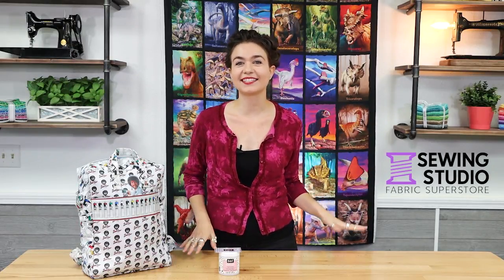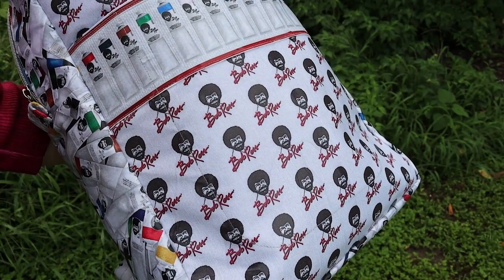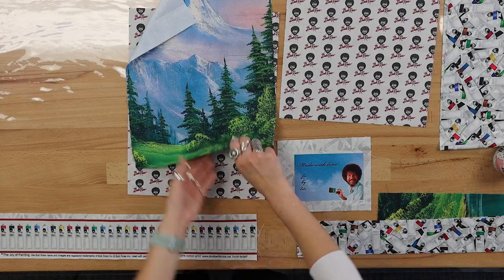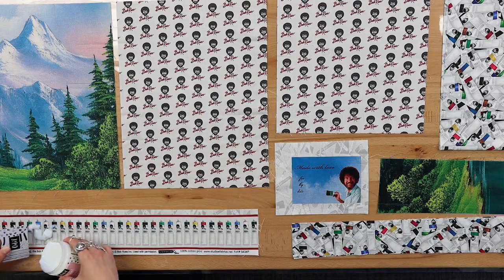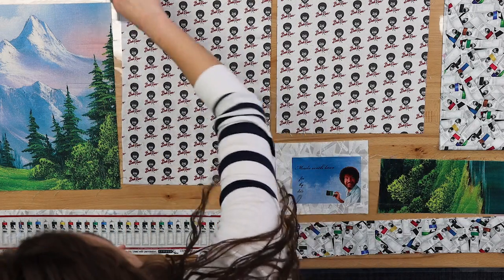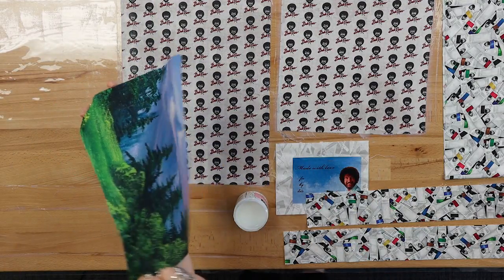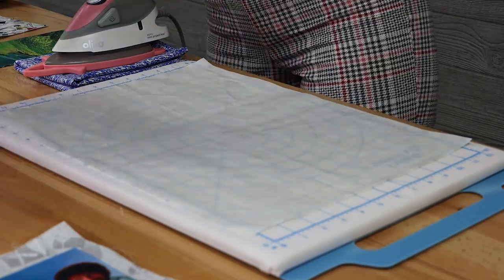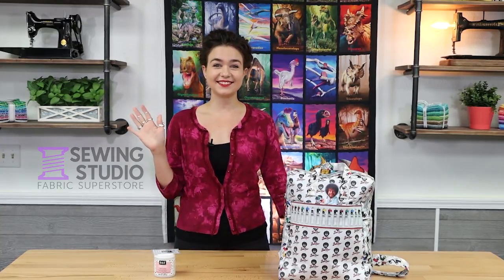Cool Toolsday! Odi Coat!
In this episode of Cool Toolsday, Gabriela talks about Odi Coat and shows us the Bob Ross Backpack she made using it! This stuff is sooo COOL, and it makes your fabric waterproof and stain resistant for an oil cloth effect!